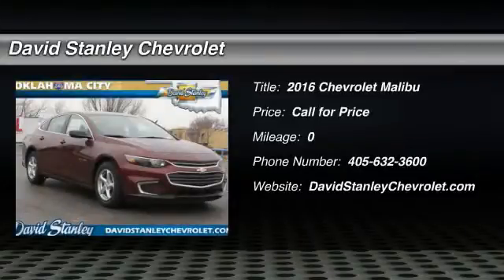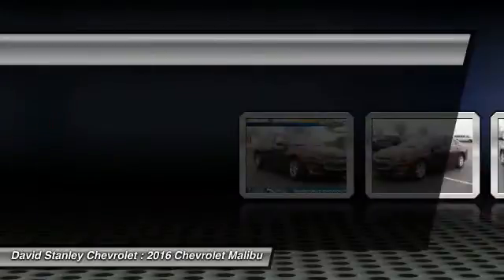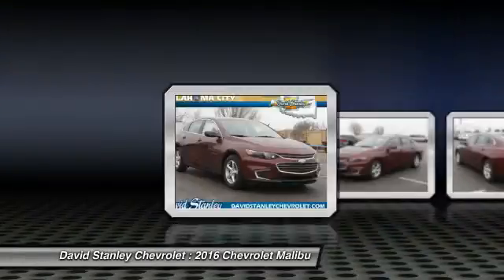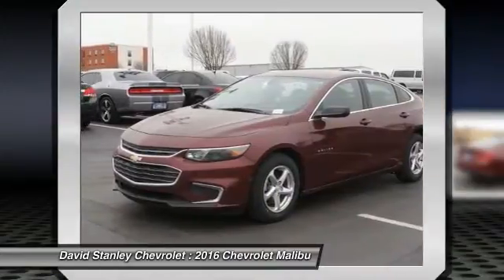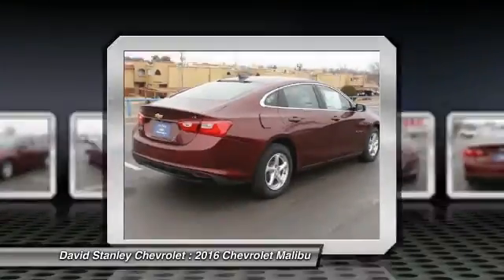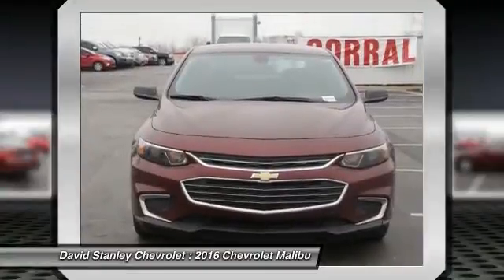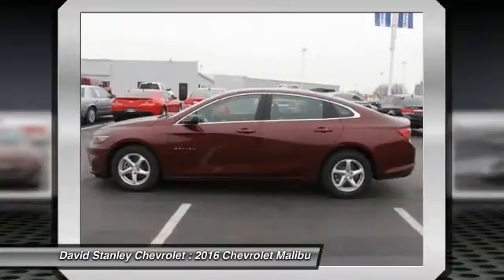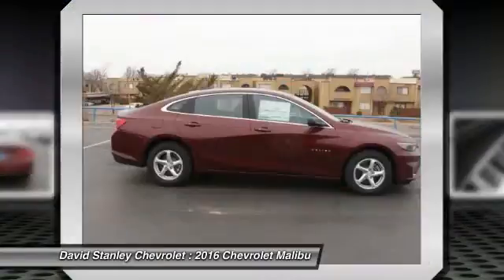2016 Chevrolet Malibu Oklahoma City OK 298784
2016 Chevrolet Malibu LS 1LS

6-Speed Automatic, Butte Red Metallic, and Jet Black w/Premium Cloth Seat Trim. Chevrolet Reliability! Carts your goods with ease. Stop clicking the mouse because this gorgeous 2016 Chevrolet Malibu is the high reliability car you've been looking for. And like a trusty companion, this will always be there for you.